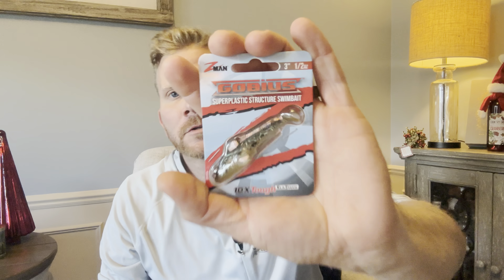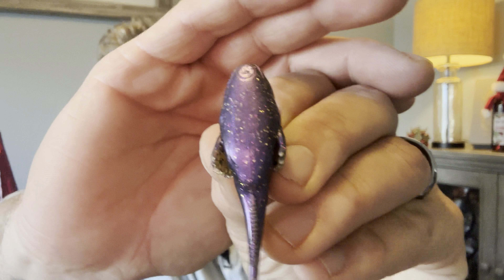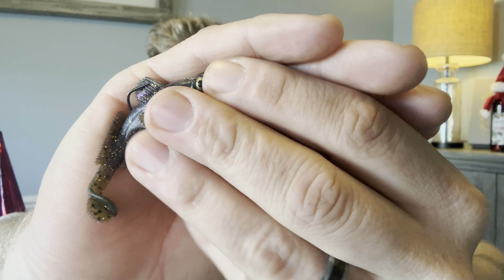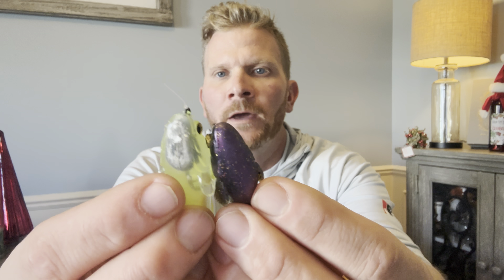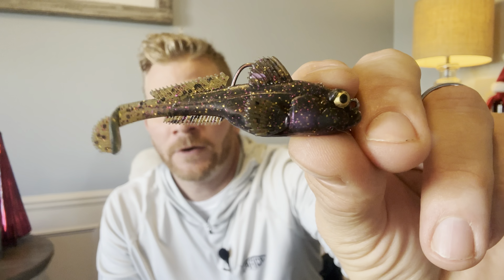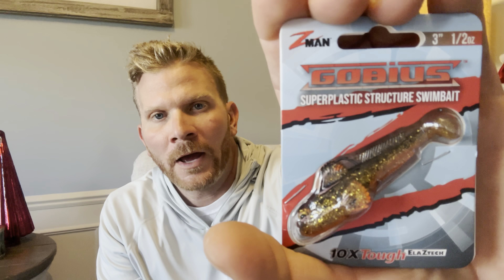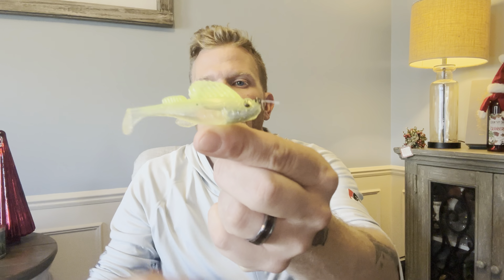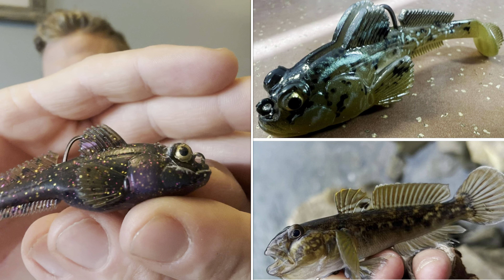NEW ZMAN Gobius FIRST LOOK and Review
In this video I break down the Zman Gobius a new soft plastic swimbait style bait that recently was released.
As a fan of the ​⁠@MegabassAmerica Dark Sleeper for catching BIG Smallmouth, the Gobius immediately caught my attention.

💬 Don't Forget to Tell Me Your Opinion in The Comments Below:

🎬SUGGESTED VIDEOS
Don't forget to watch 📽 My other videos. Please check them out :

 Important gear :

ICE SAW:

ICE AUGER:

CORDLESS DRILL FOR AUGER:

BEST BATTERY FOR DRILL AUGER:

My Fish Finder/Graph:
Transducer Mount:
Graph Mount:
Ram Ball Mounts:
Yak Attack Track Adapters:
MY FAVORITE Bait Casting Rod:
MY FAVORITE Spinning Rod:
MY FAVORITE Bait Casting Reel:
MY FAVORITE Spinning Reel:
Go Pro Hero 8:
Go Pro Hero 9:

🔰About This Channel👇
The Outdoor Conquest is a participant in the Amazon Services LLC Associates Program, an affiliate advertising program designed to provide a means for sites to earn advertising fees by advertising and linking to Amazon.com.